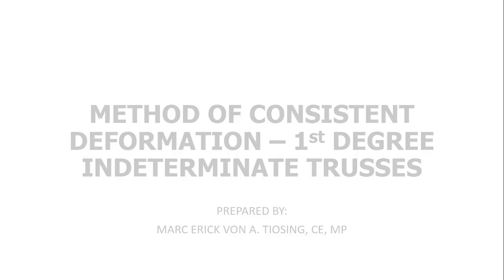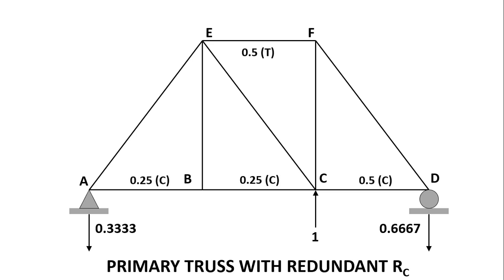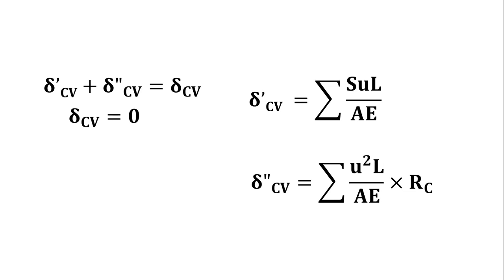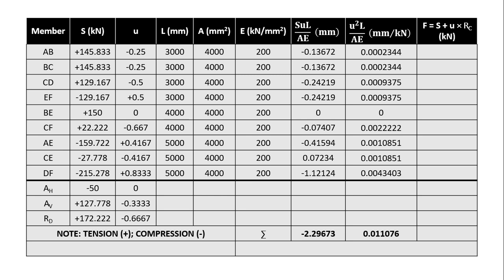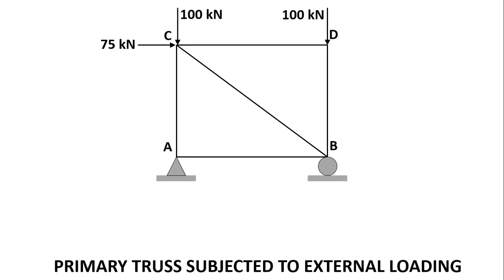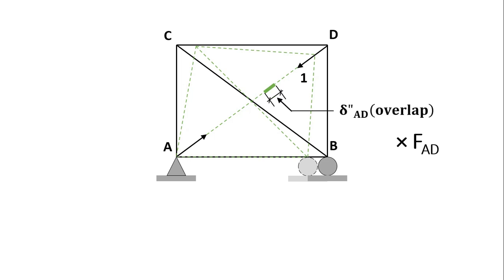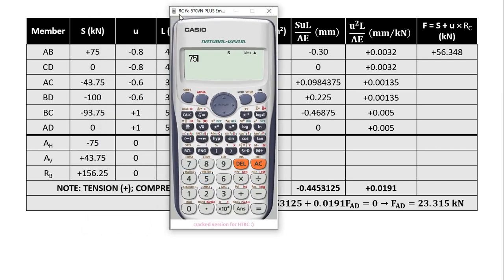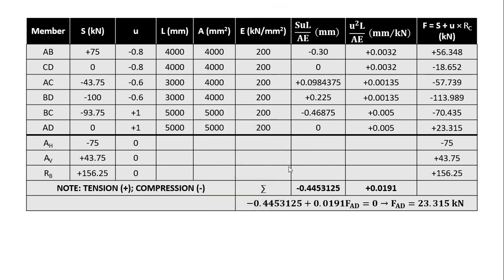METHOD OF CONSISTENT DEFORMATION – 1st DEGREE INDETERMINATE TRUSSES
In this video, we solve 1st degree indeterminate trusses using the Method of Consistent Deformation.